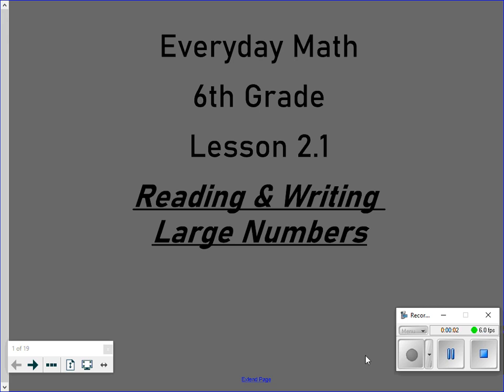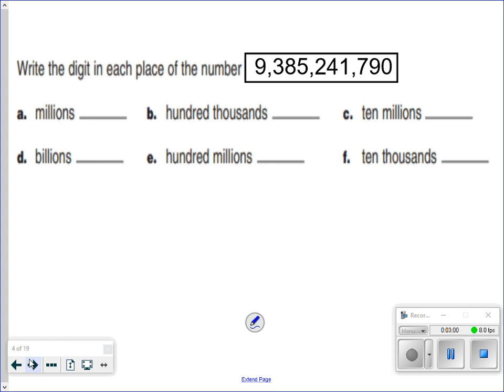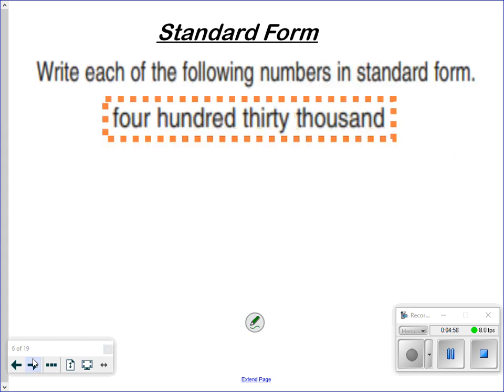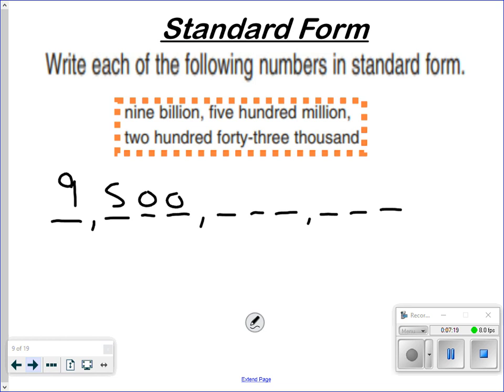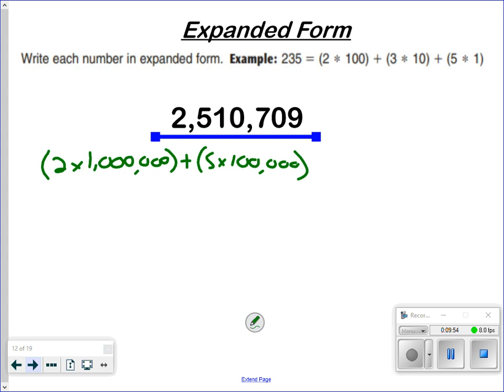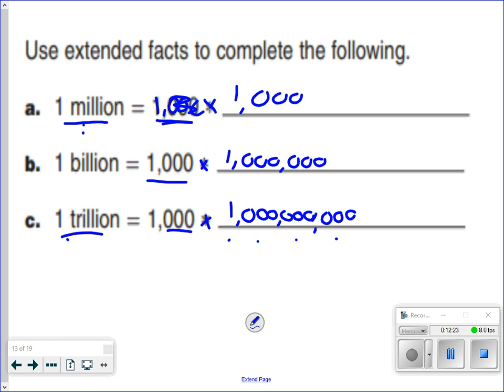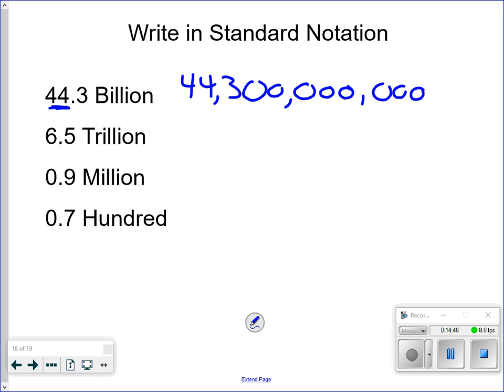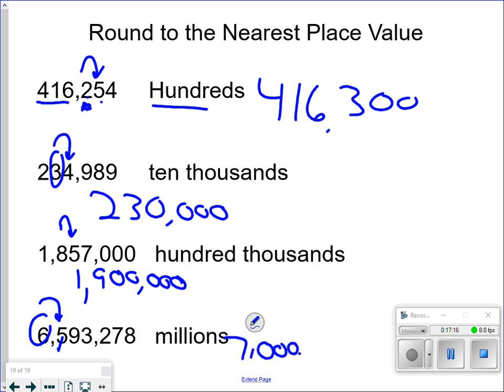Unit 2 1 Flipped